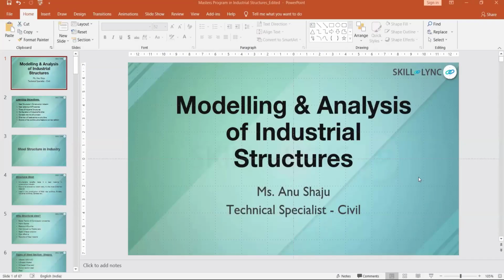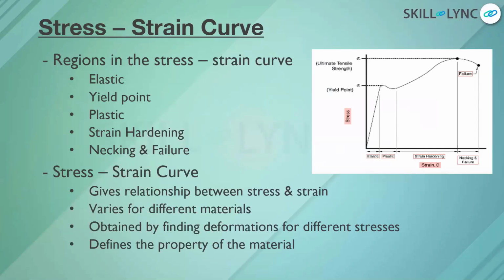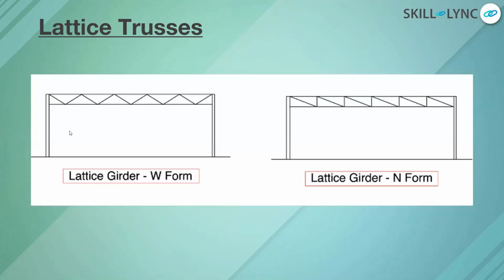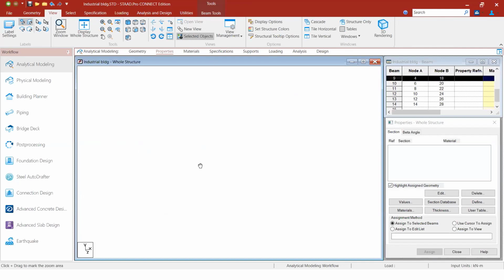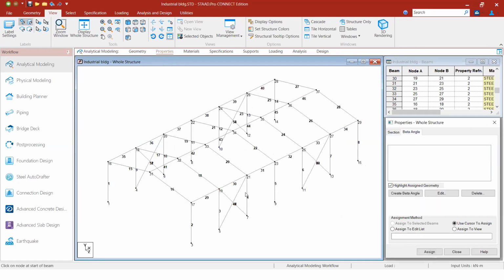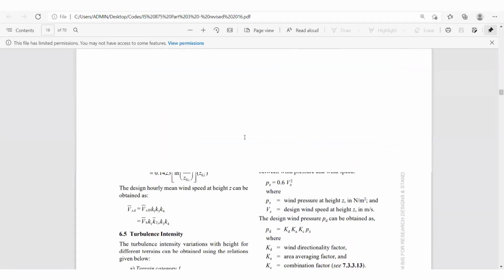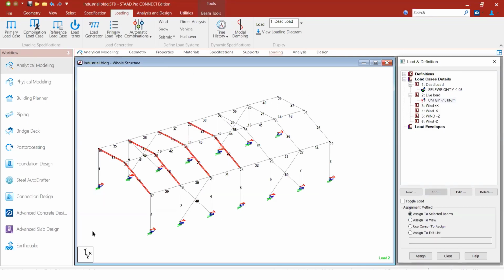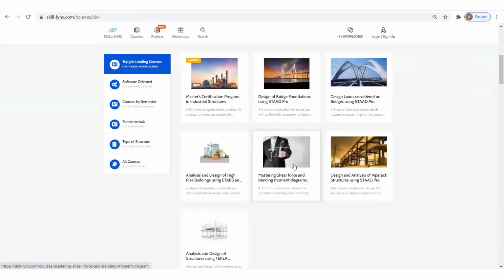Modelling & Analysis of Industrial Structures (Part - 1) | Civil Engineers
This is a Certified Workshop!

Watch the recorded session of our free Bootcamp featuring the first course on our Modelling & Analysis of Industrial Structures. Our instructor goes over interesting topics while addressing common doubts and questions from our students

1. Skill-Lync is an e-learning platform for Engineering students with 1000+ positive reviews on Google.
2. Learn industry-oriented technical skills.
3. Work on 15+ Industry oriented projects. Create a strong profile that will help you get recruited.
4. Have a look at the profile of a student of ours
5. Attend live video conferencing support sessions every week.
6. Interact with industry experts and Skill-Lync support team 24/7 to get your doubts clarified
7. Get recruited with help from our placement assistance team.

Masters Program in STAAD.Pro for RCC, Industrial buildings and Metro Viaducts